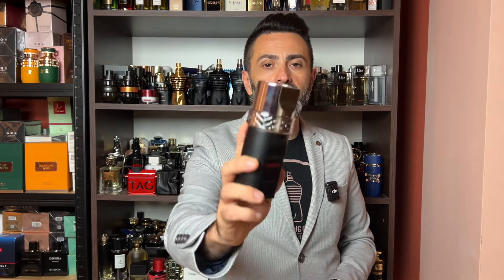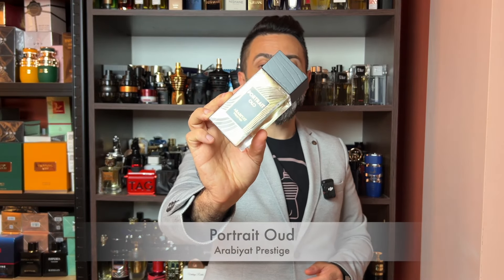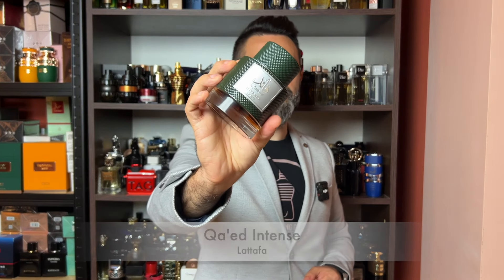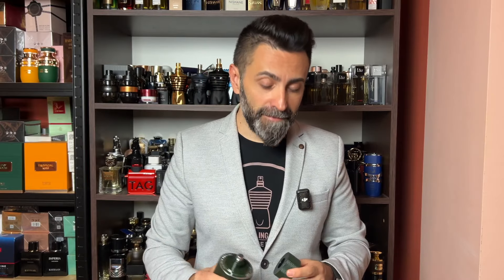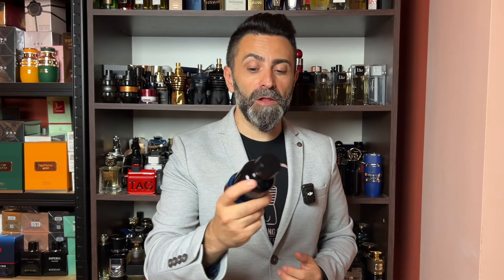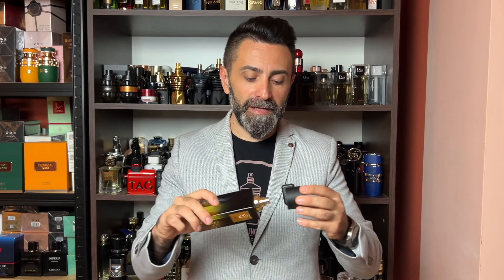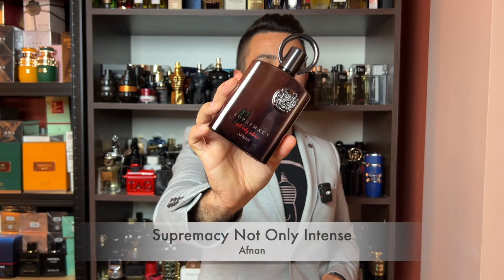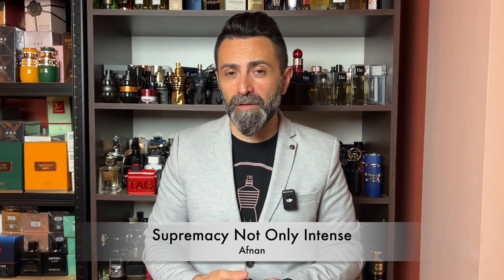12 Cheap Fall Time Compliment Getters!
12 Cheap Fall Time Compliment Getters!

My Bulgarian viewers can checkout this site:
- they offer a nice selection of Fragrance World, French Avenue, Paris Corner, Rayhaan and Arabiyat Prestige fragrances!

Khadlaj Infini Absolute
Armaf Hunter Killer
Lattafa Jasoor
Lattafa Vintage Radio
Lattafa Qa'ed Intense
Fragrance World Bonfire
Fragrance World Invicto Victorious Elixir
The Woods Collection Dusk
Afnan Supremacy Not Only Intense